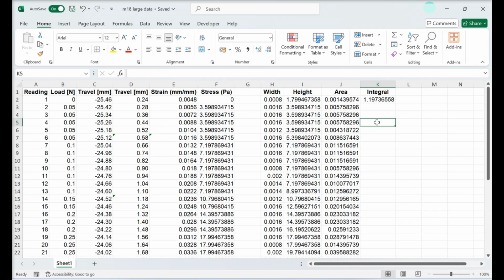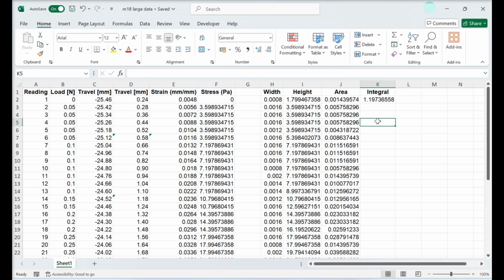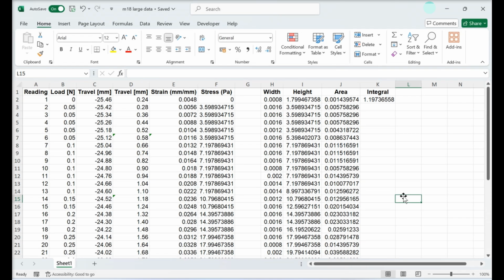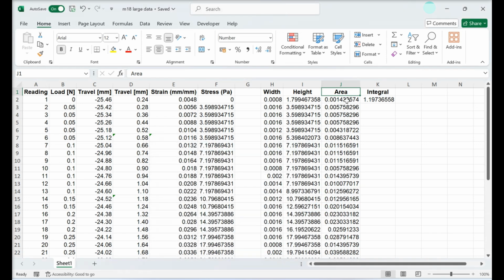How to Select Cells That Aren't Next To Each Other (Non-Adjacent) - 4 Easy Ways!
Learn how to select non-adjacent cells in Excel with 4 easy methods. This tutorial will show you how to efficiently select multiple cells that aren't next to each other, making your data management and editing process quicker.